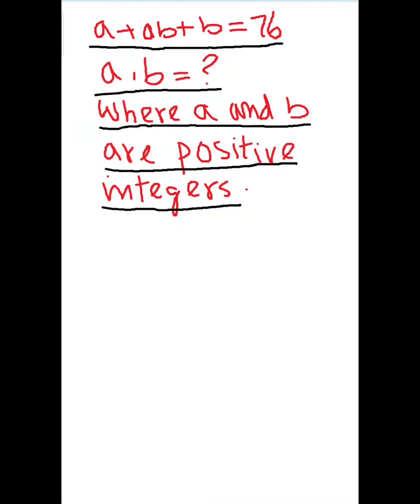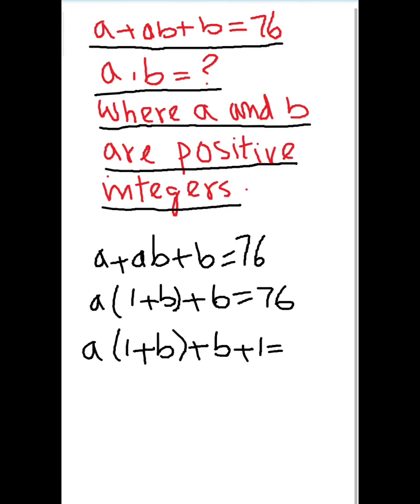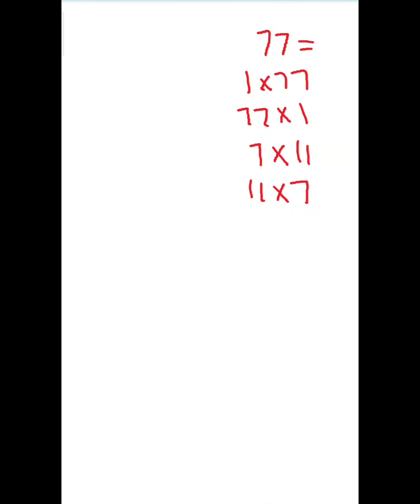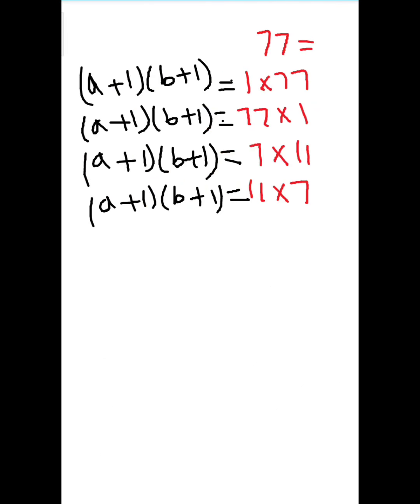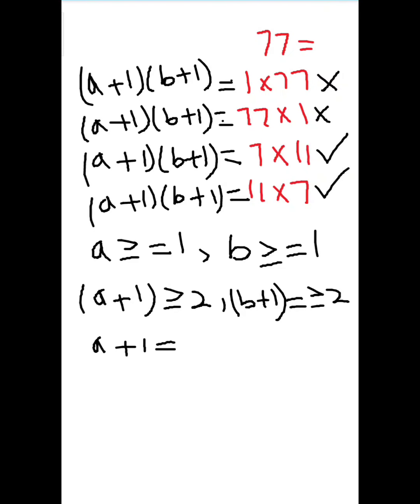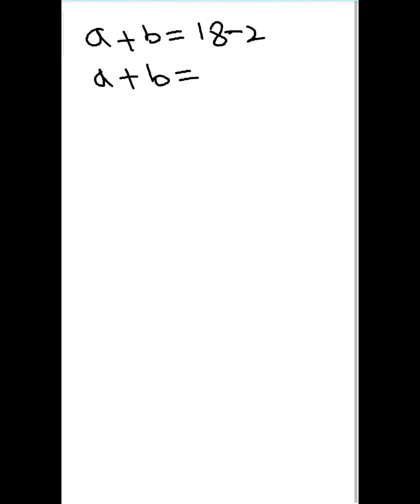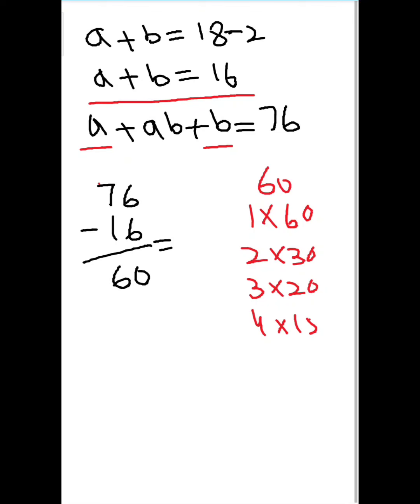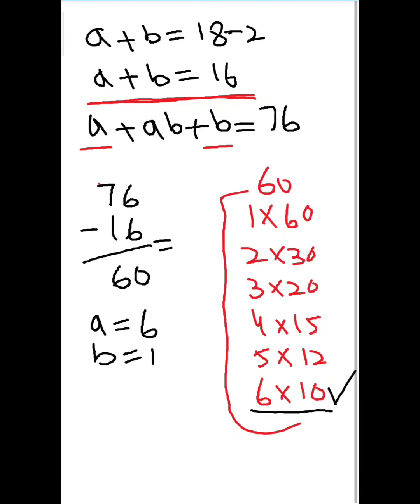An interesting Olympiad problem|a nice algebra problem| maths| math Olympiad German problem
This is an educational channel , where you can find solved questions regarding oxford books and all other mathematics books . The basic goal of this channel is to help you solve problems of mathematics with easy tricks and detailed solutions . This channel will help you to solve algebraic expressions, geometric sequence and also any kind of fractional exponents.

algebra Simplification
An interesting olympiad question
olympiad mathematics
A nice algebra math problem